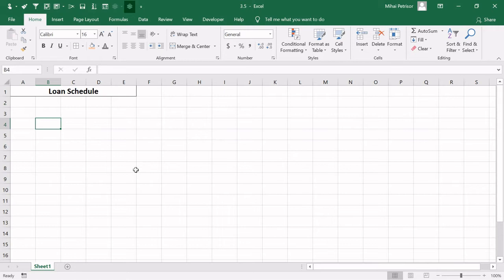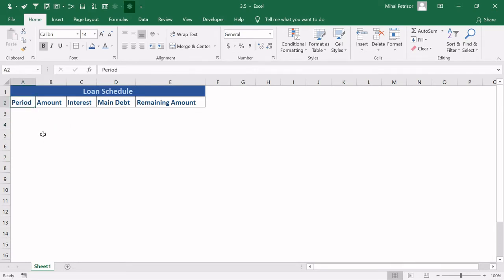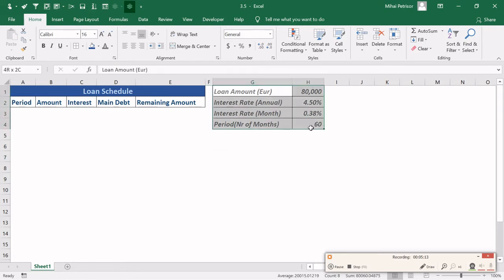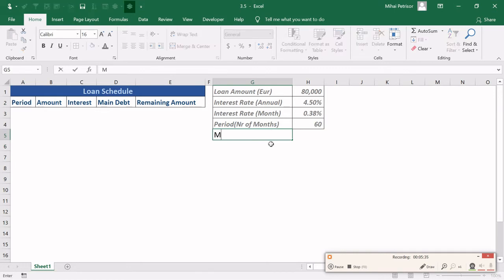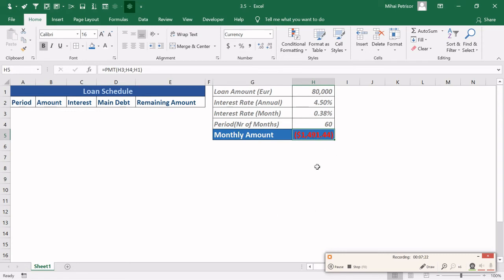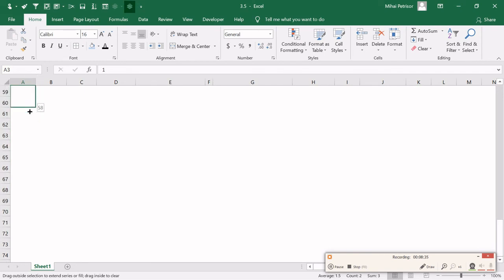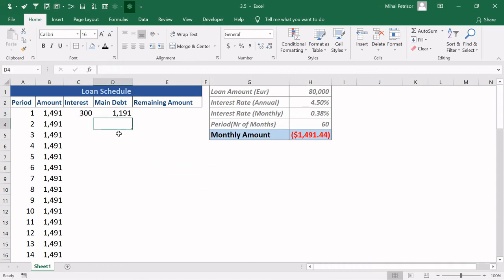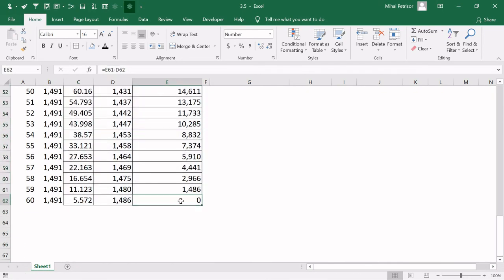How To Create a Loan Schedule in Excel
How to create a Loan Schedule in excel and the payment schedule for the chosen period of time and the given interest rate. Find if you are ready to take by calculating the costs.

My name is Mihai and I am a finance man. I am working with excel for more than 15 years. Excel bring me the chance to advance in my career and to have continuous improvement in daily tasks.

I want to mention that I am not part of the Microsoft Team, I am an advanced user who bought a licence for Microsoft Excel and on this channel, I want to help you to learn how to use many useful functions, formulas and more great things in Excel.